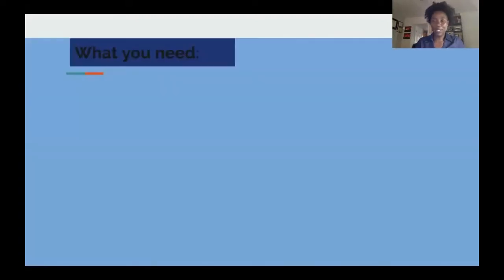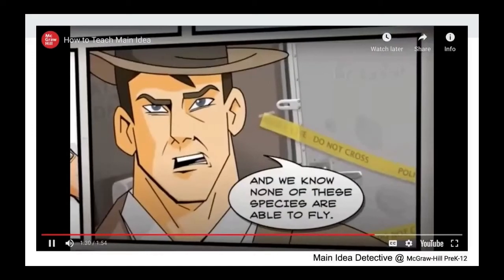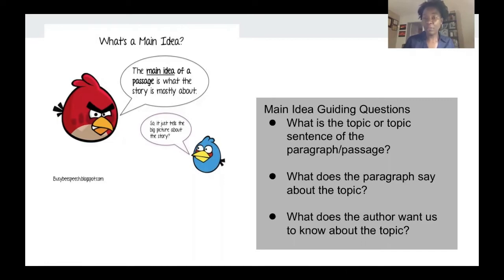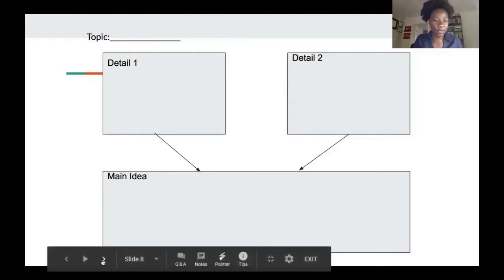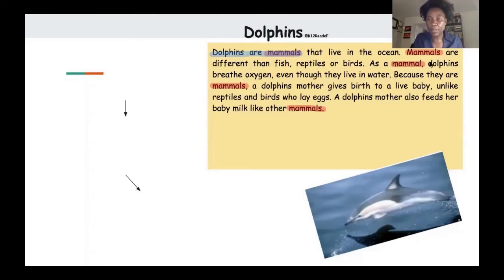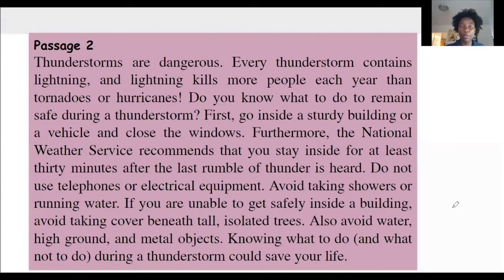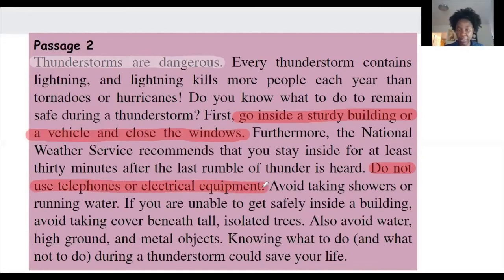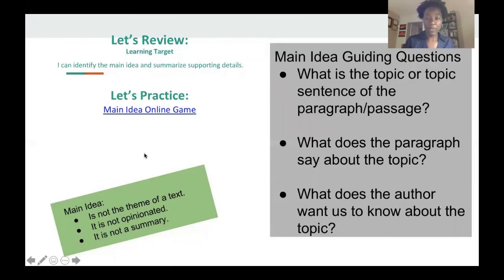RPS 5thELA Main Idea 1